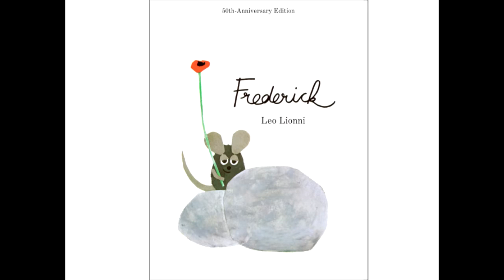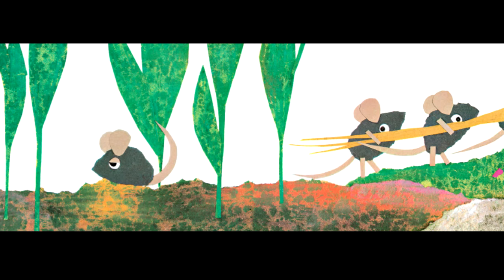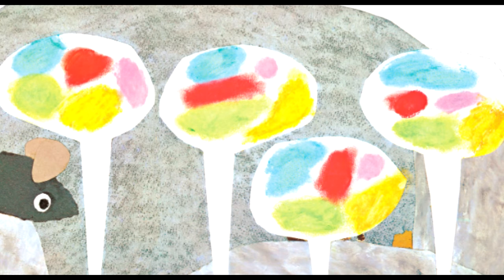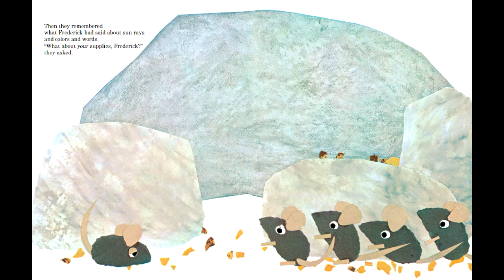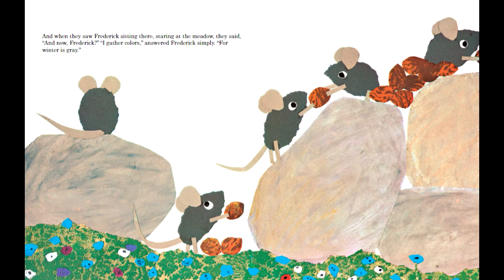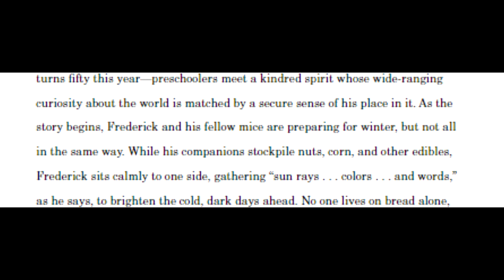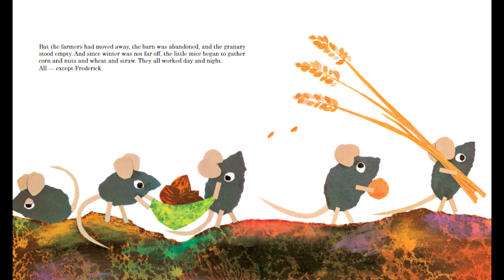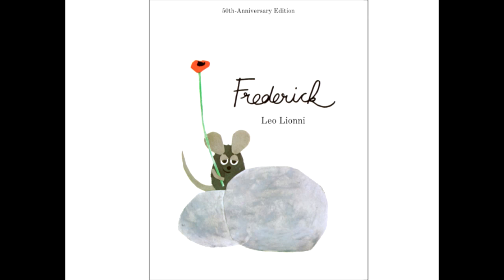Leo Lionni's "Frederick" Analysis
This is an analysis assignment for one of my classes. I was to analyze the pictures within a picture book, and how they compliment a story, paying special attention to artistic techniques. Then make a video of it. This took quite a few hours, but I think it turned out well!
Uploaded it here for easy sharing.

My one hope is that I pronounced the author's name right.